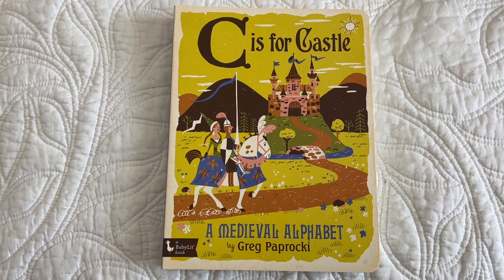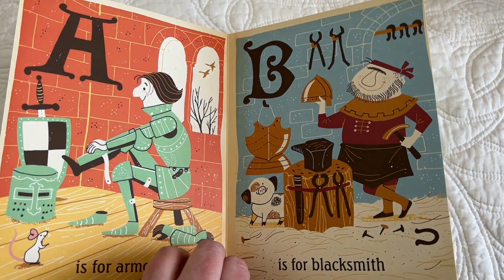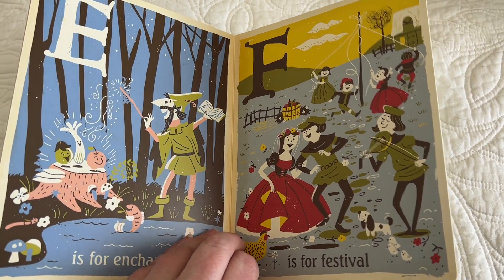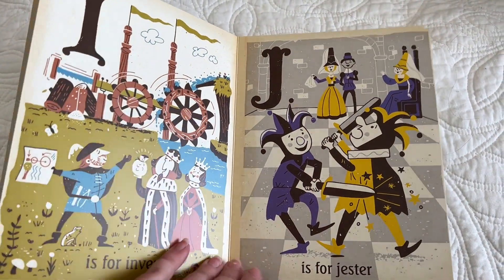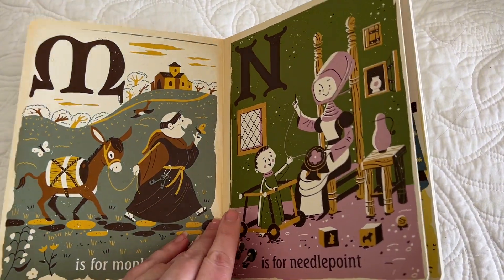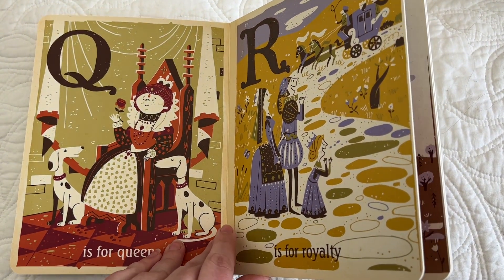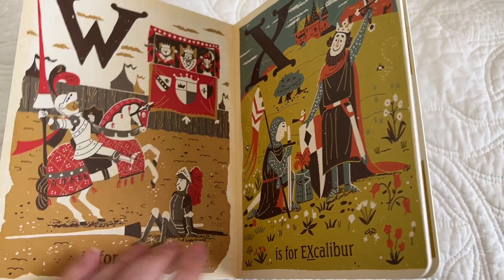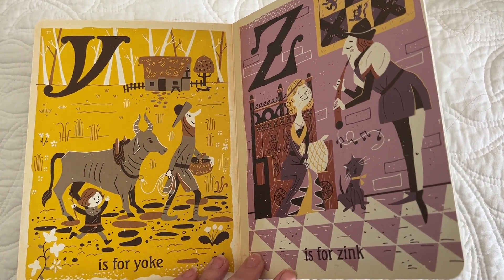Read Aloud of C is for Castle, an Alphabet Primer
Noble knights, regal queens, and comical jesters all populate artist Greg Paprocki’s wonderfully retro-looking illustrations. This book is guaranteed to enthrall your toddlers as they thrill to the excitement of fire-breathing dragons, ugly ogres, mystical unicorns, and stalwart Vikings in the pages of this worthy addition to Paprocki’s popular series of alphabet primers, C is for Castle.